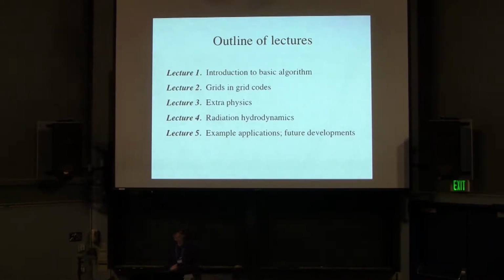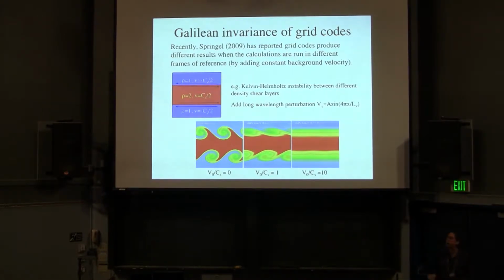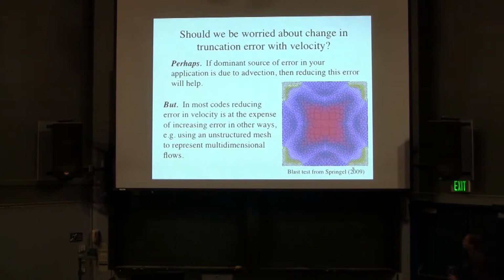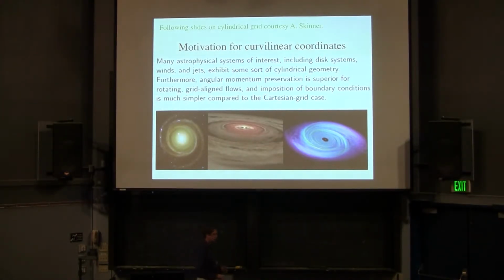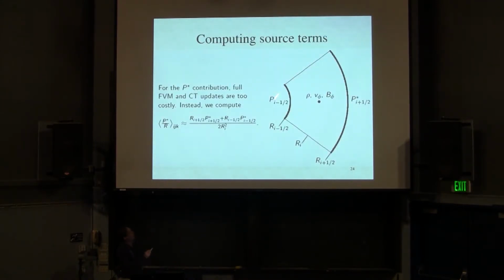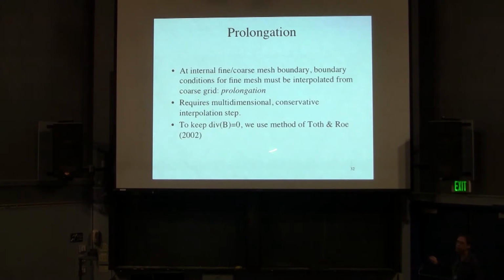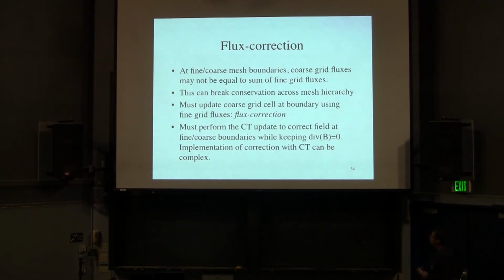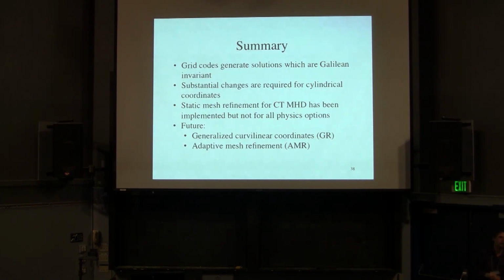Jim Stone "All About Grids: Cylindrical, Shearing Box, and SMR"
Jim Stone, Princeton University, "All About Grids: Cylindrical, Shearing Box, and SMR"